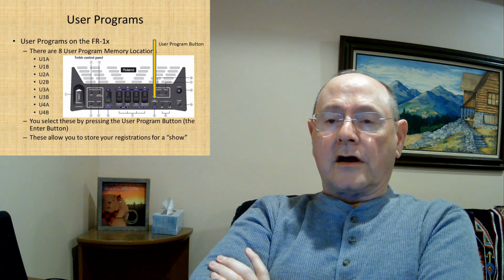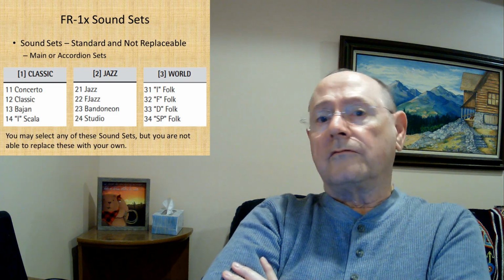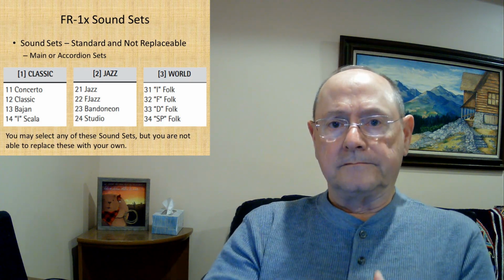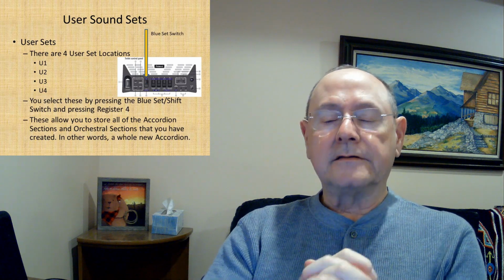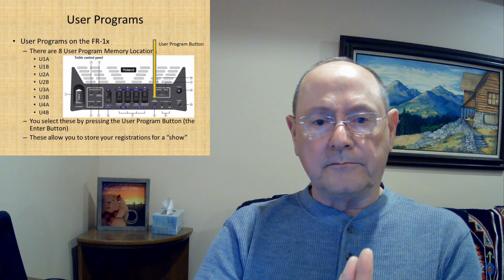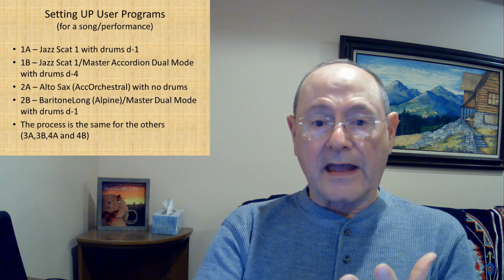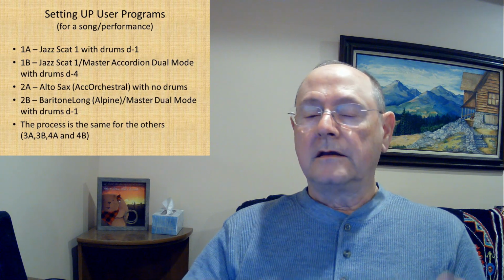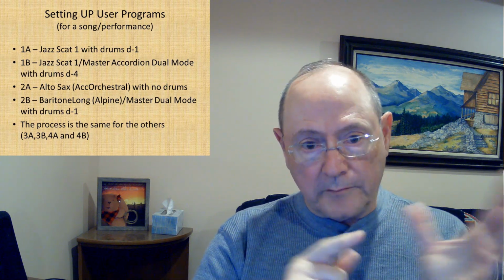How to Set Up for a Performance for the Roland FR-1x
In this video I will be answer a viewer’s question about setting up the Roland FR-1x for a performance.  I will also explain the difference between Accordion Sets, User Sets and User Programs.
00:00 - Intro
04:53 - Our "Plan for the Performance"
06:53 - The Setup
07:35 - User Program U1A
09:02 - User Program U1B
11:03 - User Program U2A
12:22 - User Program U2B
13:35 - Saving the User Programs
15:41 - Loading User Programs
17:07 - Checking/Using our User Programs